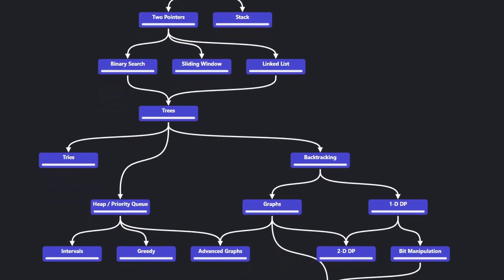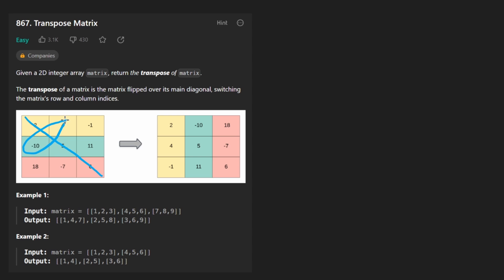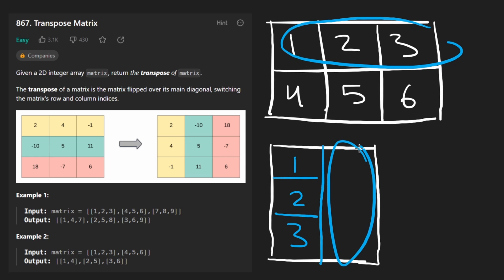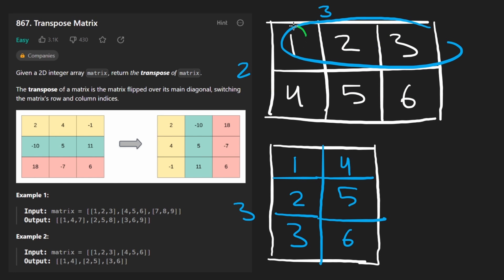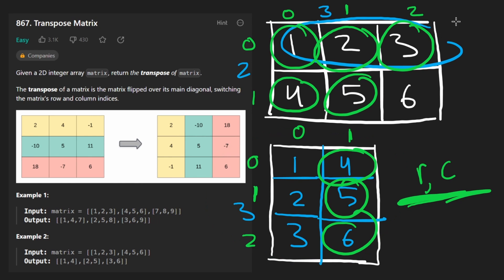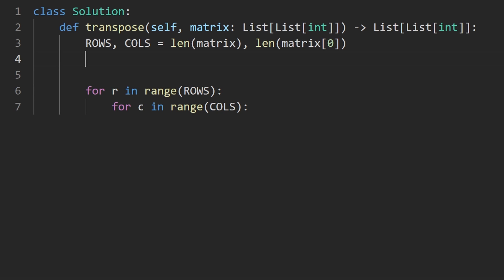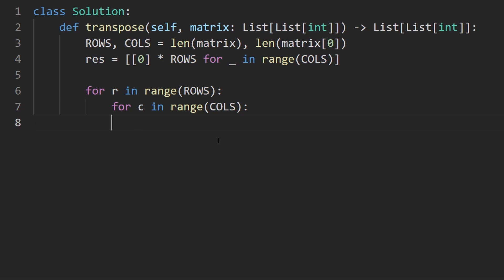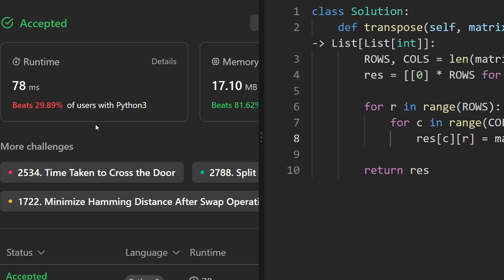Transpose Matrix - Leetcode 867 - Python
0:00 - Read the problem
0:30 - Drawing Explanation
3:57 - Coding Explanation

leetcode 867